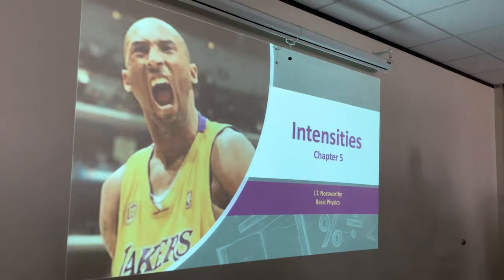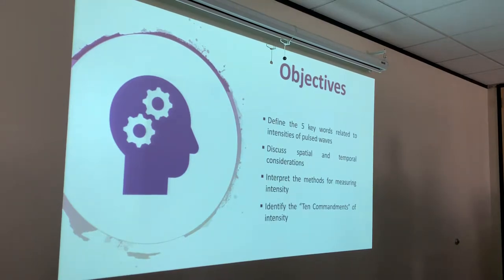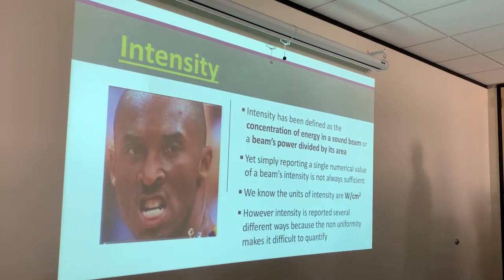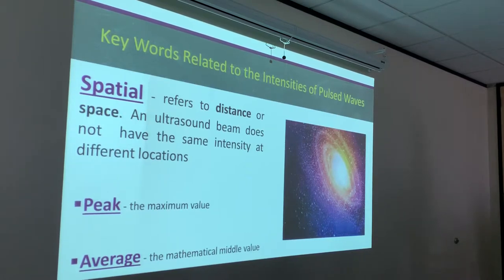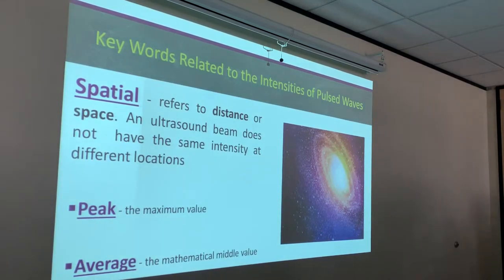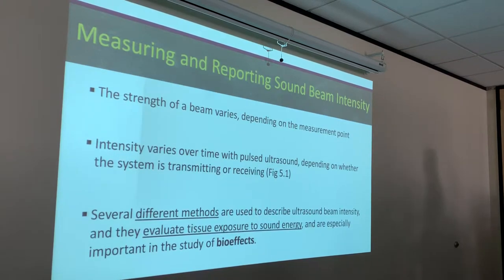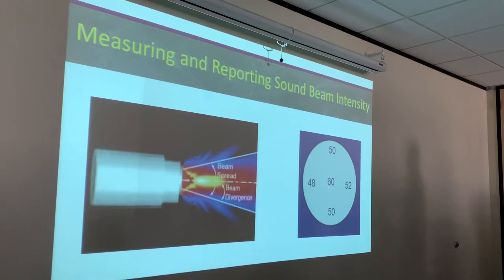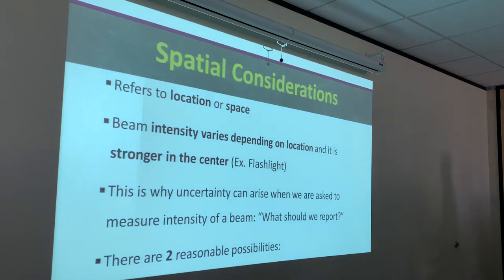Ep 109: Chapter 5 Physic Part 1